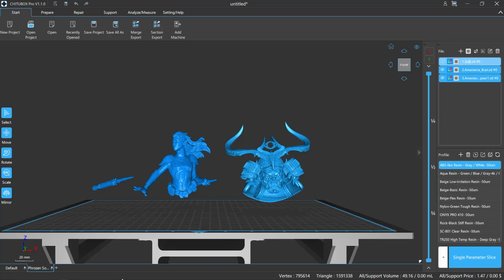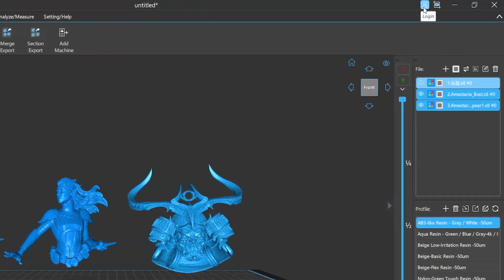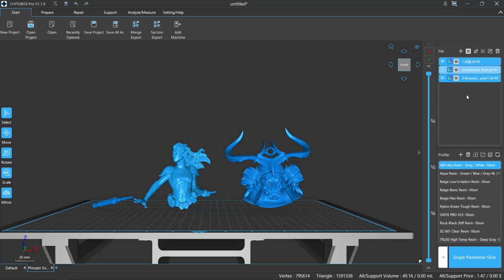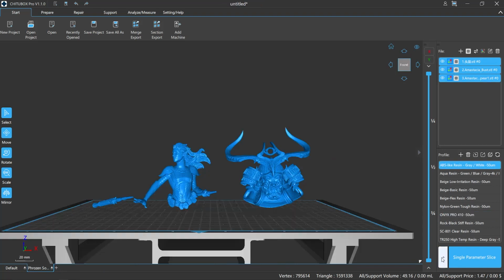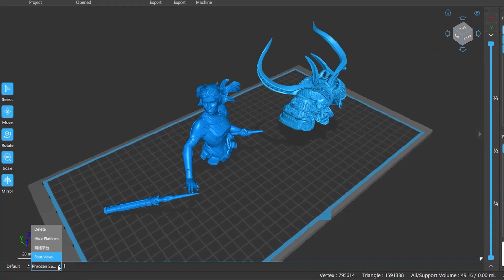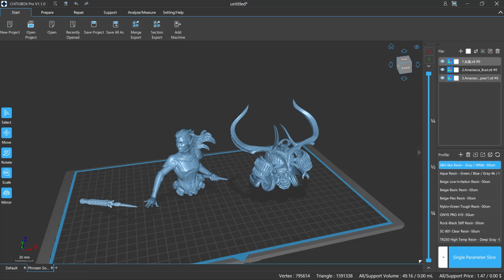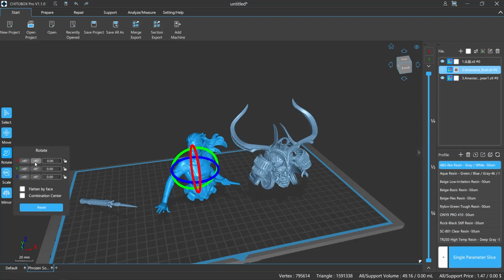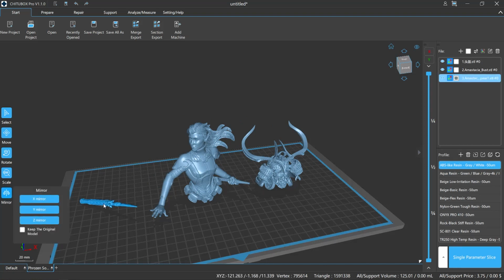CHITUBOX Pro Tutorial Collection——Lesson One: Basic Functions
CHITUBOX Pro——the newest version

TC Guidance:
Part 1——UI Introduction （00:40）

Part 2——Select, Move, Rotate, Scale and Mirror in CHITUBOX Pro （03:19）

In this Tutorial Collection we will show you how to use CHITUBOX Pro - and hopefully answer many of the popular questions from our users and potential buyers.
So if you want to know more about CHITUBOX Pro, how to get the most from CHITUBOX Pro, this video is for you.